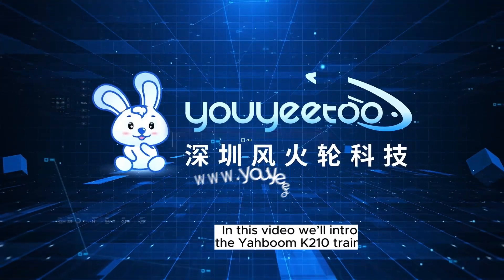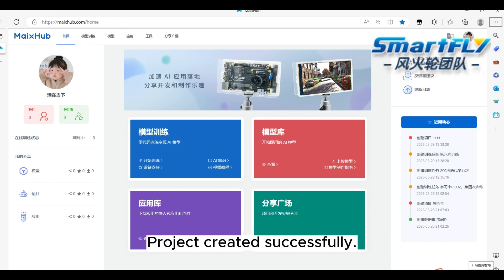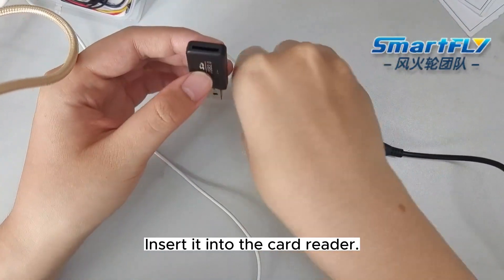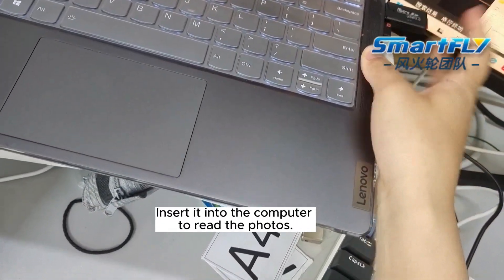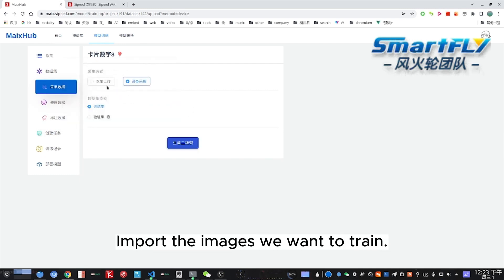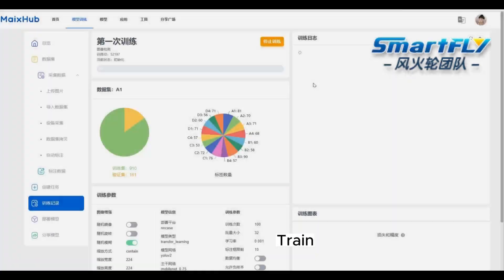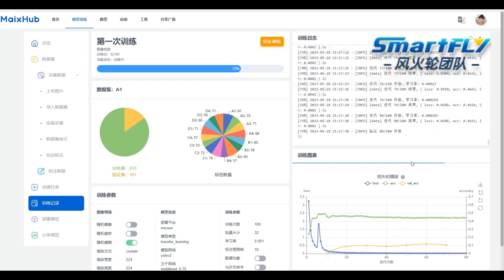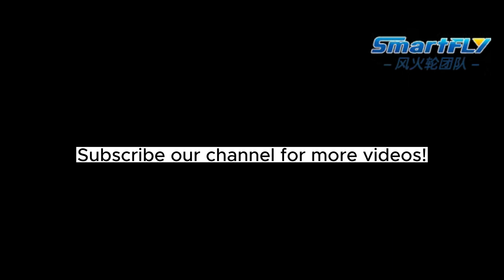The K210 training model on MaixHub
This video will guide you through the process of training a model on MaixHub YahboomK210

The K210 is a chip based on the RISC-V architecture, known for its powerful performance and low power consumption, making it an ideal choice for embedded AI applications.

MaixHub is a developer community dedicated to the K210 chip, providing many useful resources and tools.

Youyeetoo geek shop is a world-leading robotics and open source hardware provider, providing open technology and agile manufacturing from Shenzhen.

Get help form Youyeetoo team: wiki.youyeetoo.com